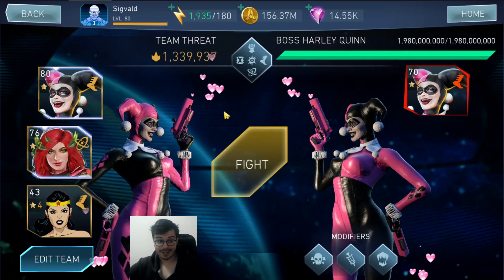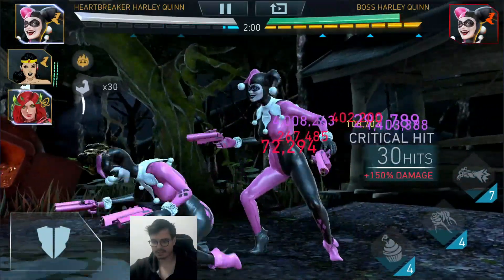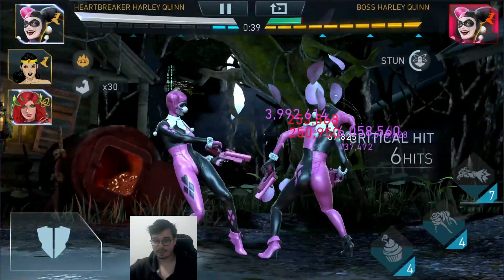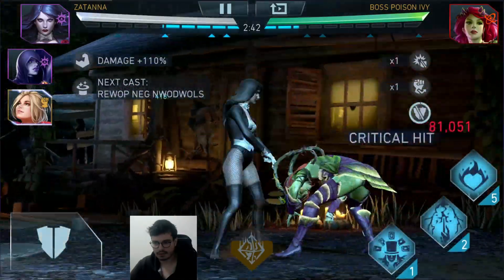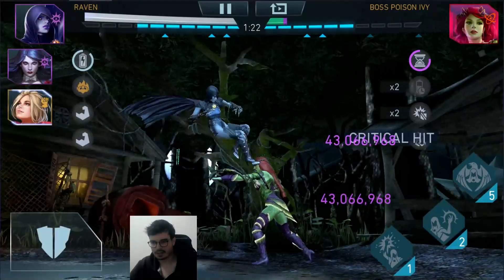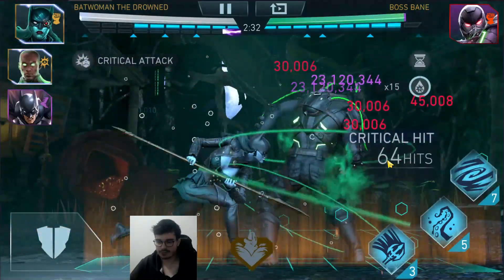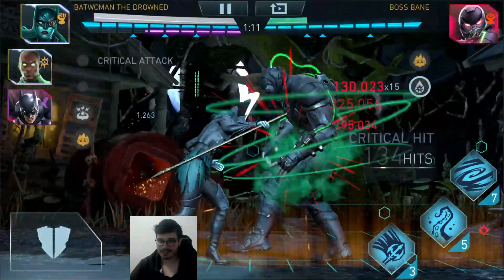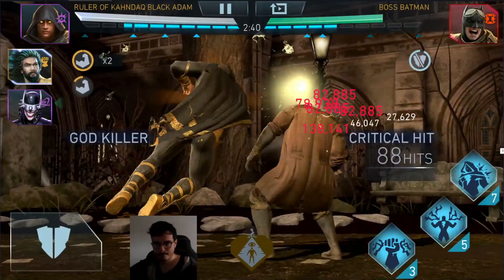Trust Me This Team Actually Works Injustice 2 Mobile